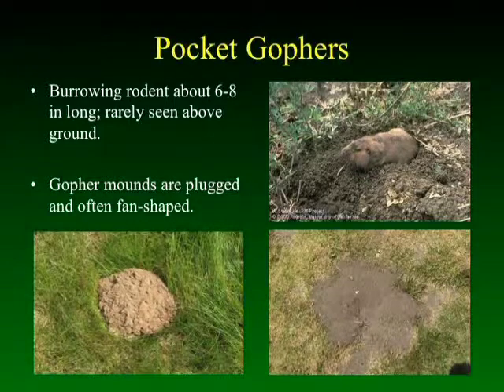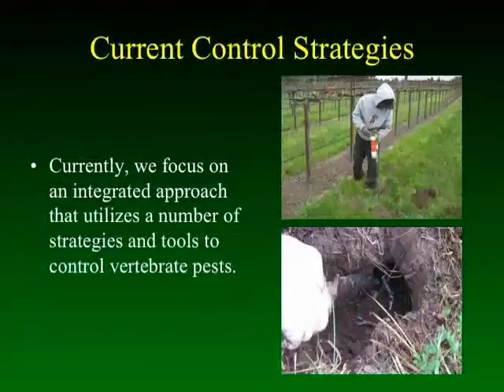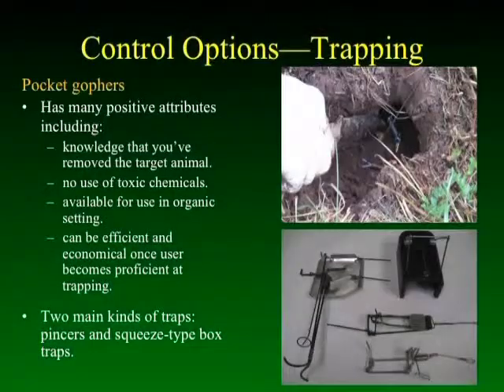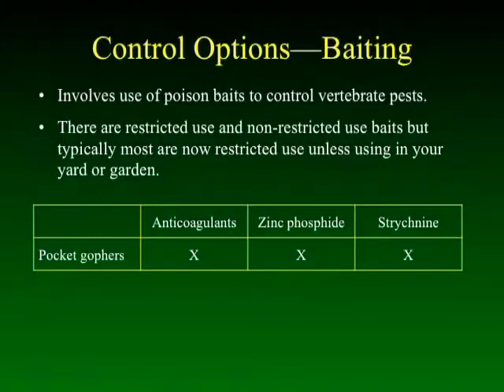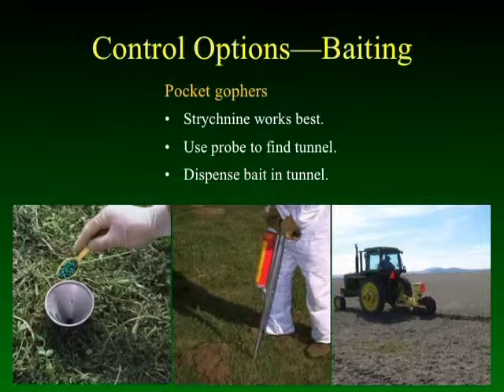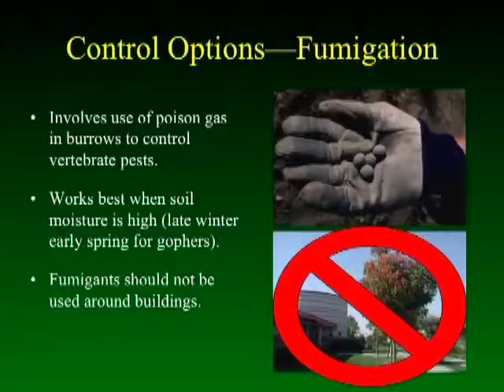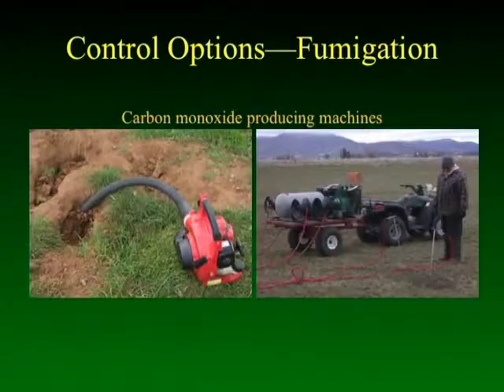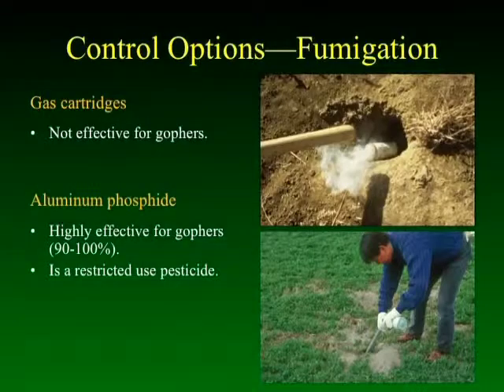Best Options for Pocket Gopher Control in the Vineyard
Having problems with Pocket Gophers in the vineyard?  Watch this video featuring Roger Baldwin of the UC Cooperative Extension who addressed growers at the biennial Sonoma Grape Expo and read more about it in the January issue of AmericanVineyardMagazine.com